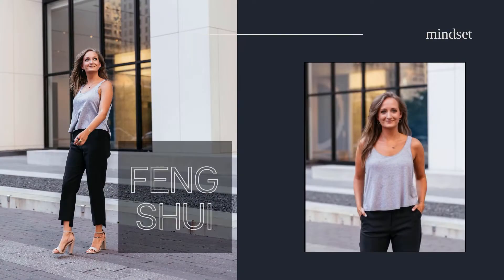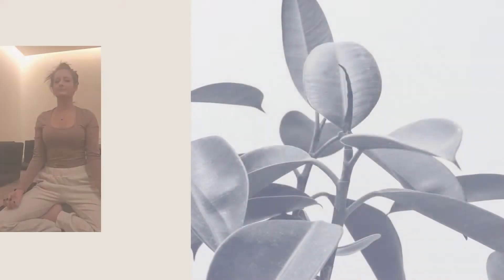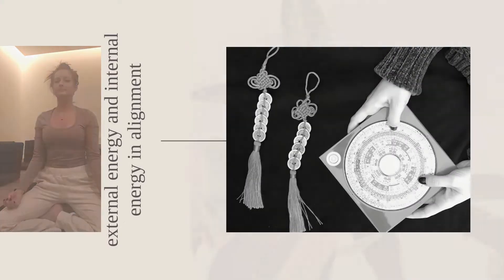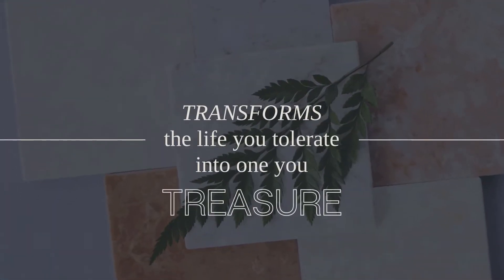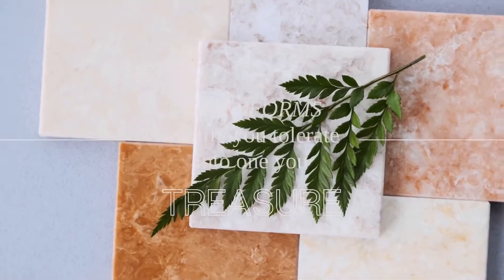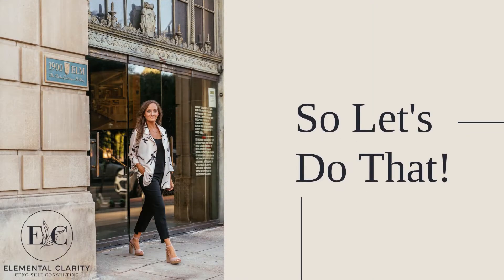Boost Your Self Esteem & Be Happy | Feng Shui Tips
Three fast tips for your space and mindset to help boost your mood. Three steps to help you boost your mood and confidence. Apply these feng shui tips to your space or do the third one internally - watch to find out what that means!

Want to know your Personal Energy number (Ming Gua) and Personal Element so that you can apply tips you hear from the videos?